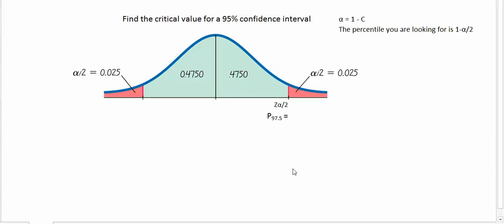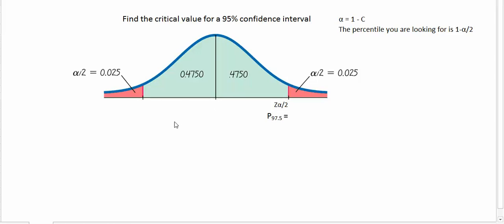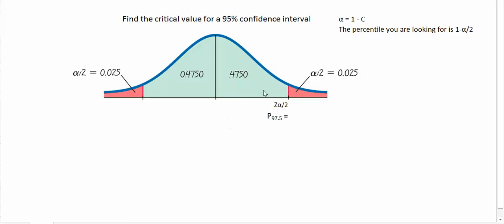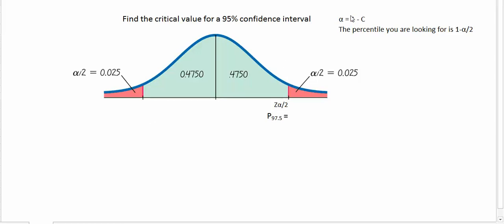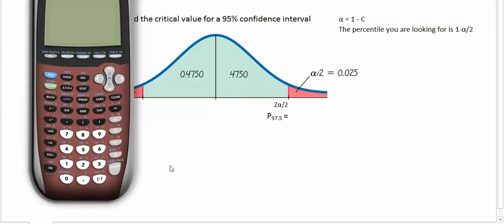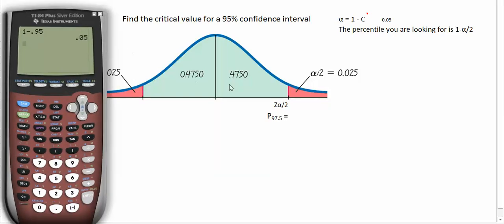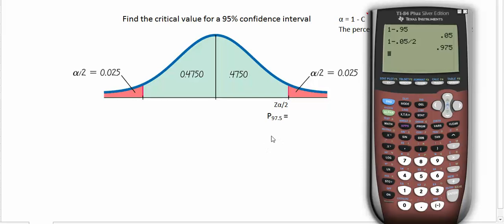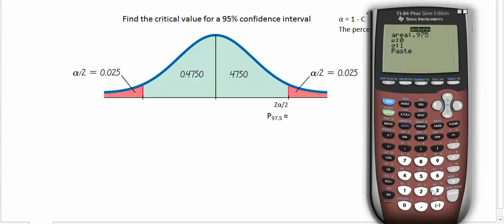Finding Z Critical Values for a Given Confidence Level using the TI84